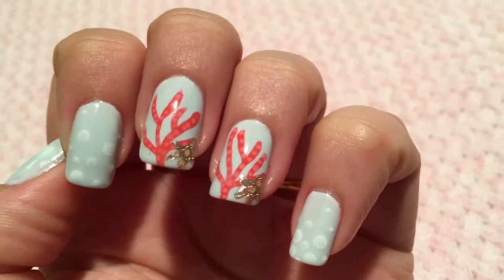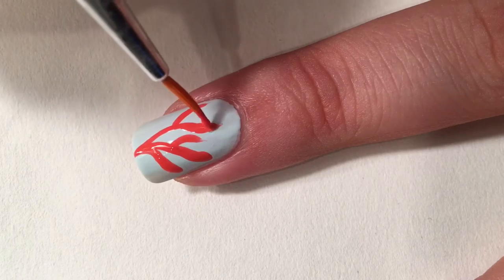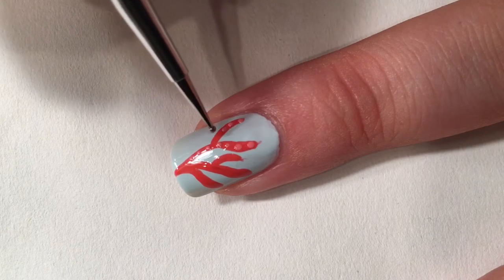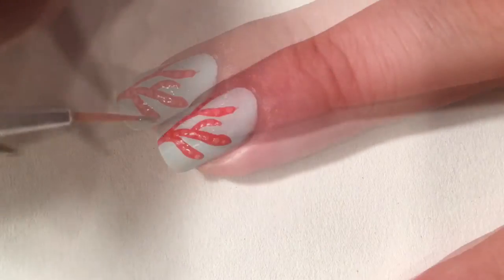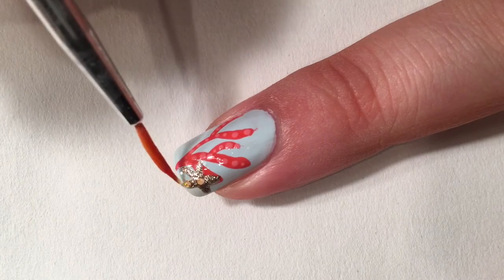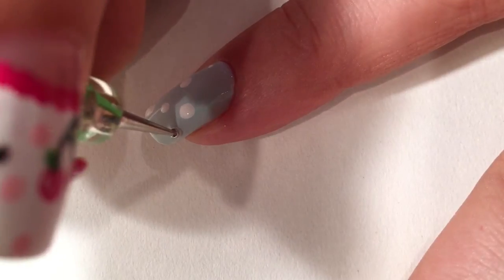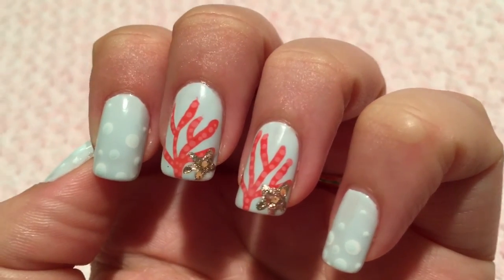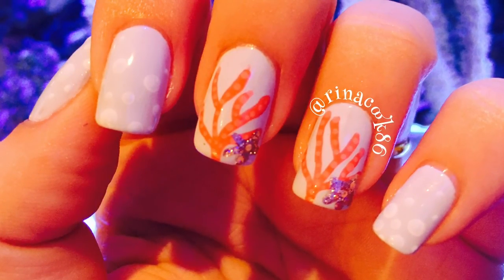Under the Sea Nail Art (Corals and Bubbles)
Nail polish used:
Light Blue - Esse: Find me an oasis
Dark Coral - Deborah Lippmann: Daytripper
Light Coral - Deborah Lippmann: Groove is in the heart
Gold - Julep: Zelda
White - Sally Hansen Extreme Wear: White On